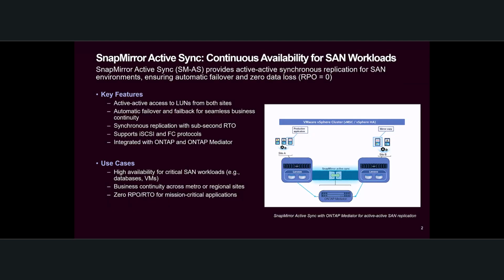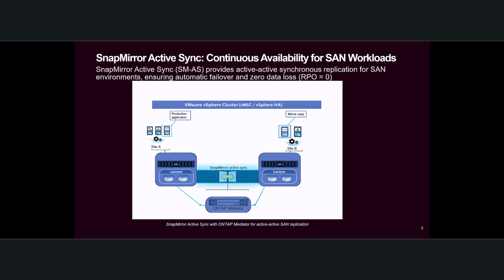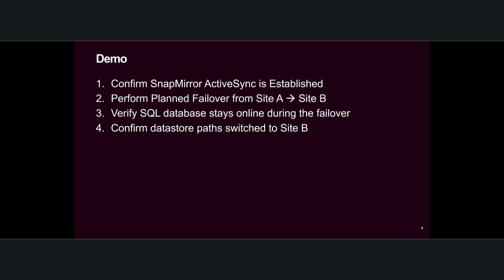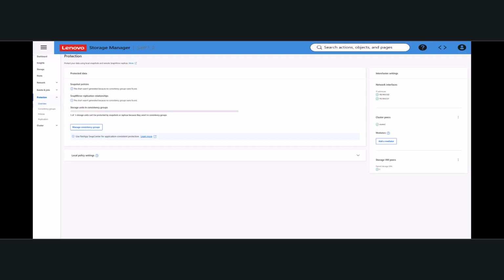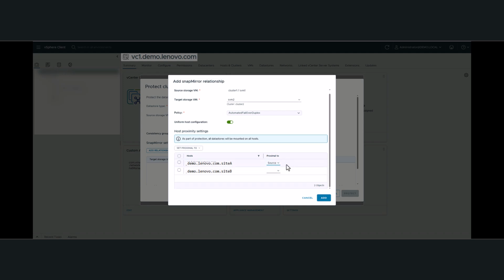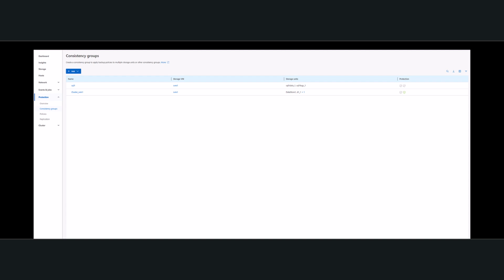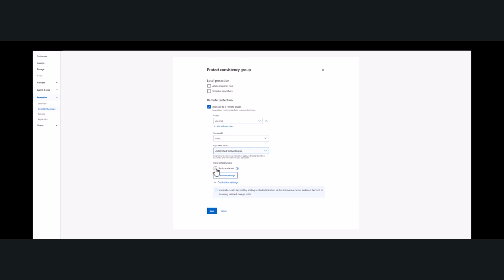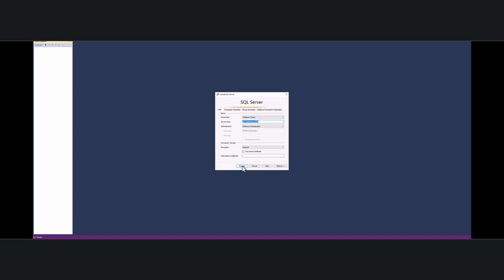Business Continuity with ThinkSystem Storage: Always‑On SAN Using SnapMirror Active Sync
This video demonstrates SnapMirror active sync delivering active‑active business continuity for mission‑critical SAN workloads.
The demo shows how two sites maintain simultaneous access to replicated LUNs using synchronous replication and ONTAP Mediator, enabling automatic failover with near 0 RTO.

During the walkthrough, we:

-Verify SnapMirror active sync is established
-Perform a planned failover from Site A to Site B
-Confirm applications and databases remain online during the transition
-No Disruption in business continuity

This demo highlights how SnapMirror active sync provides continuous availability for environments requiring uninterrupted access to data across metro or regional sites.